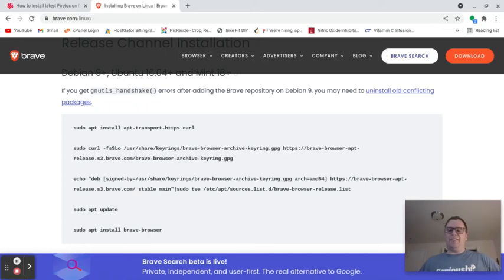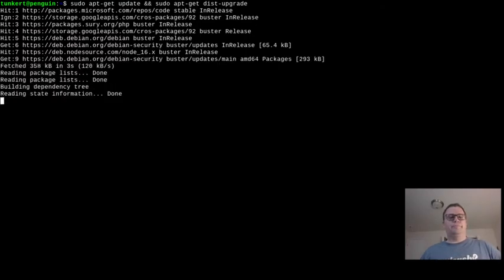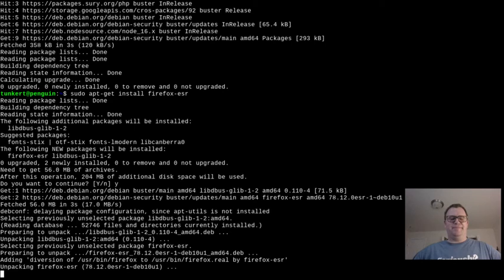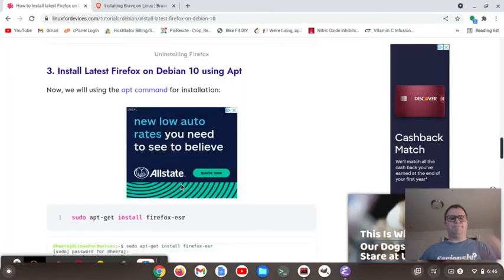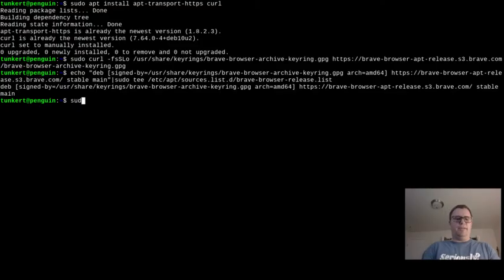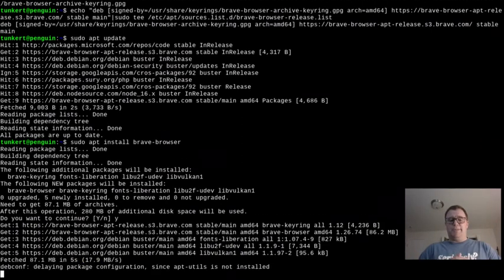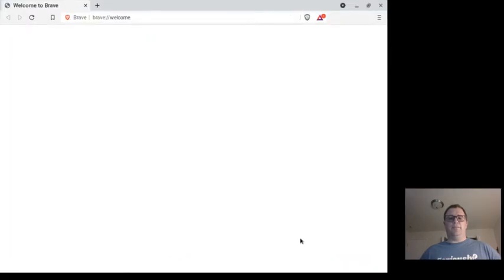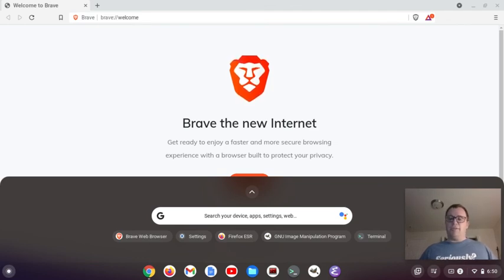Installing the Firefox and Brave Browser on a Chromebook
In this video I show you how to install the brave browswer and firefox on a chromebook.

Computer image from Wikimedia Commons:
Image was altered in the following ways:
Background was made transparent
Opacity was changed to 70%